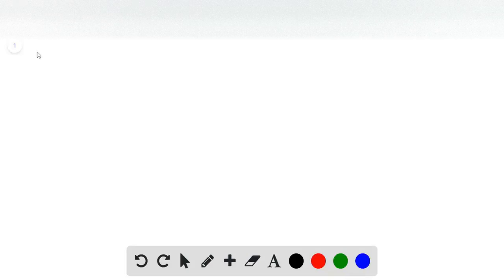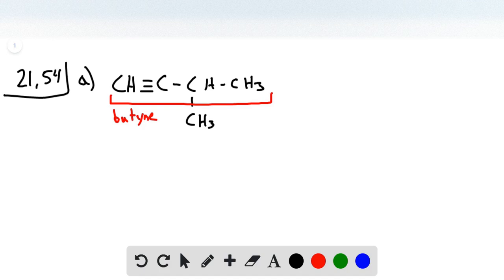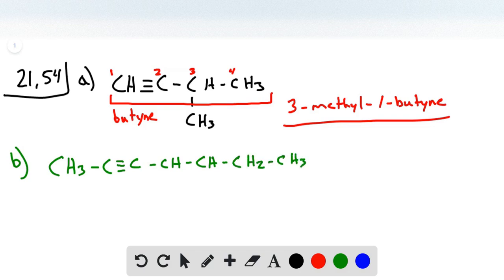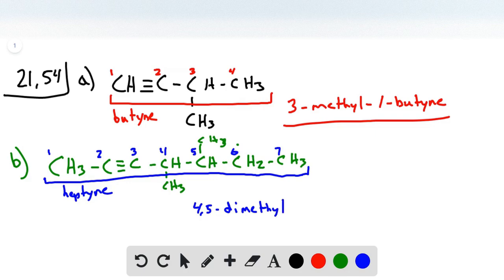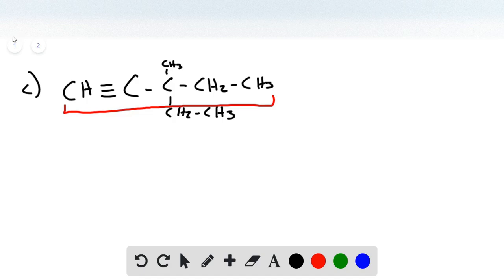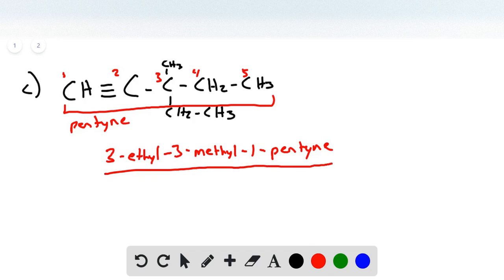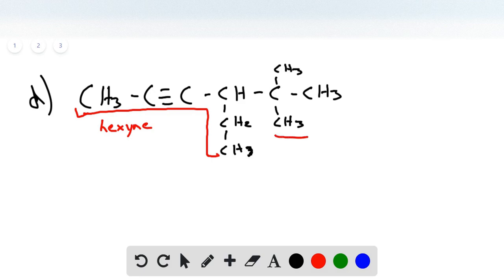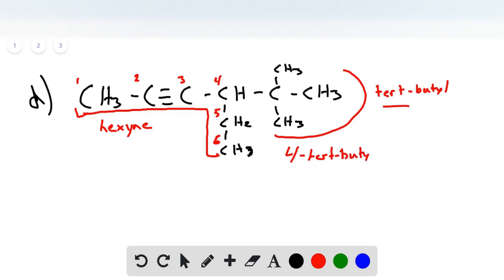Name each alkene